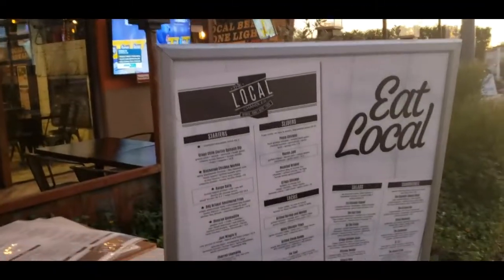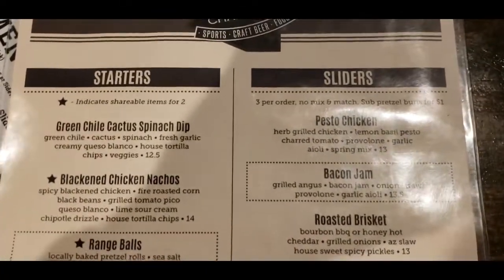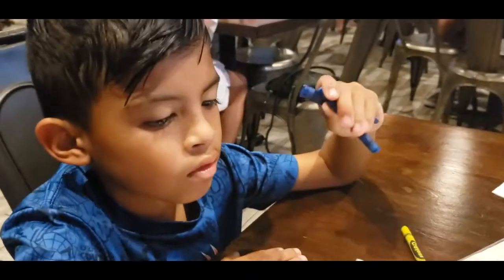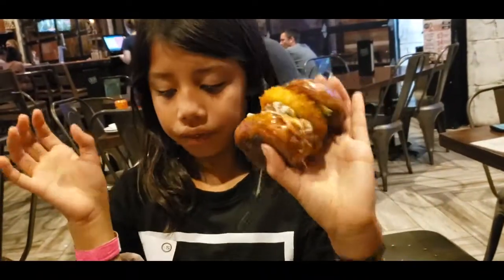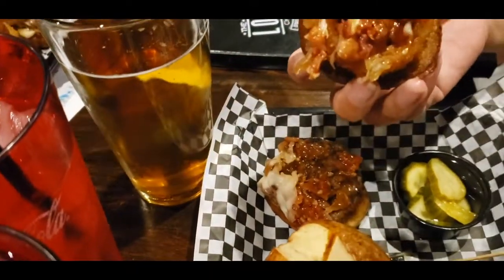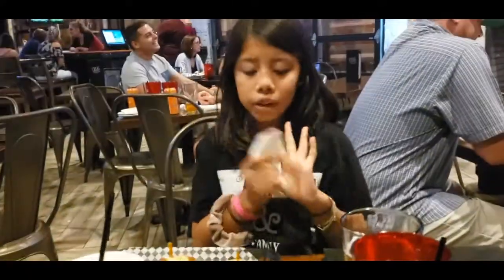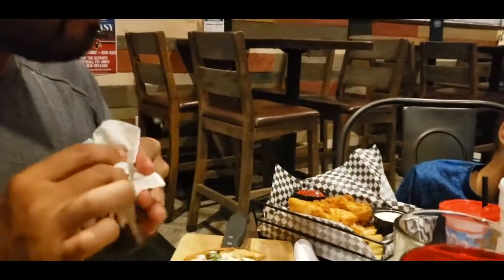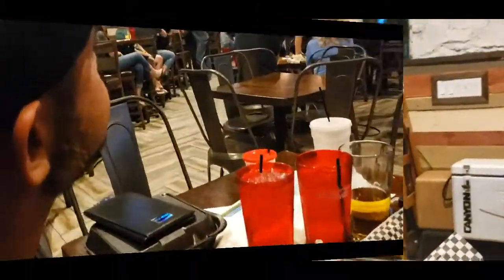The Local Restaurant Review | Chandler, Arizona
--- CLICK HERE for $2 off your POPSocket